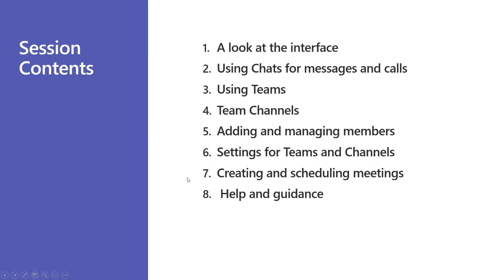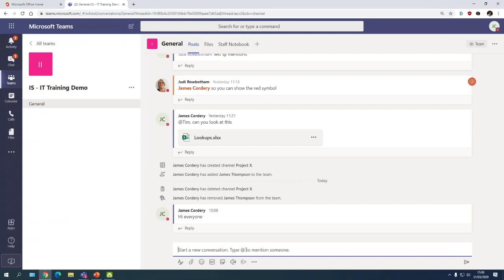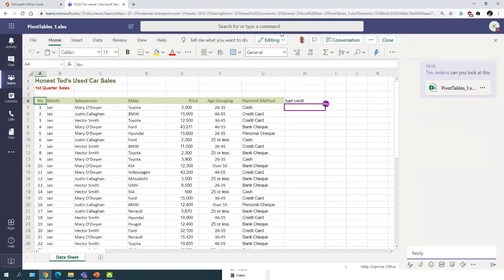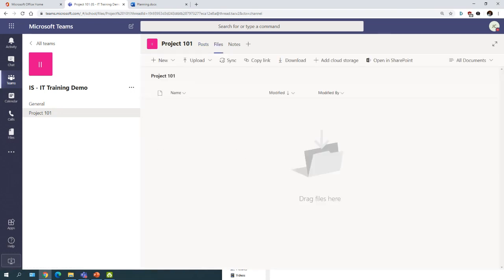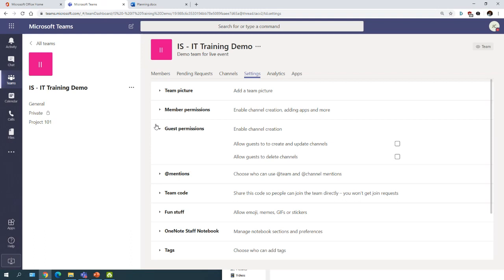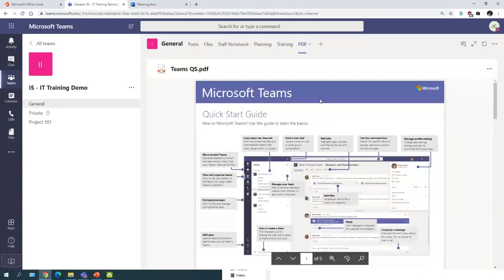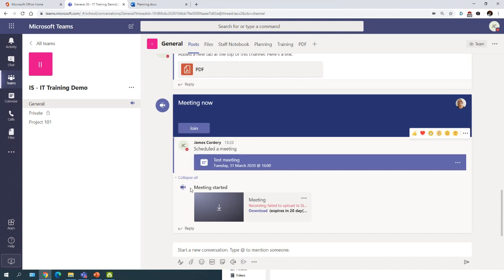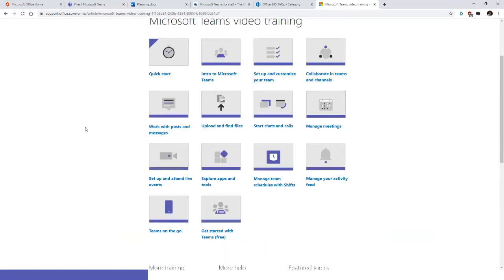Using Microsoft Teams at Kent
If you missed our Microsoft Teams training webinars for University of Kent staff then now is your chance to catch up. Here's a recording of one of those sessions, hosted by James Cordery, IT Trainer.

Training contents:
- a look at the interface
- using the chat function for calls and messages
- using teams
- using channels within teams
- adding and managing members
- settings for teams and channels
- creating and scheduling meetings
- help and guidance